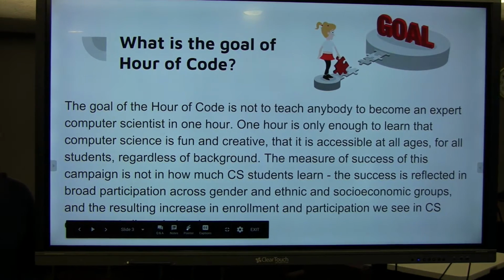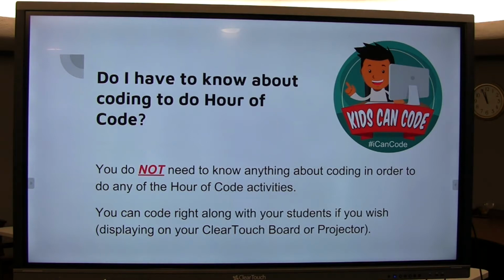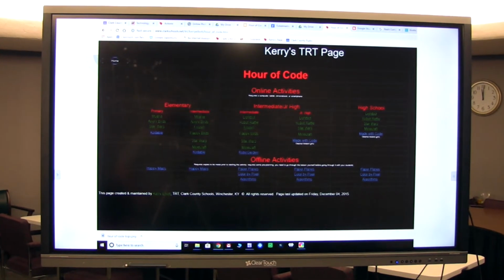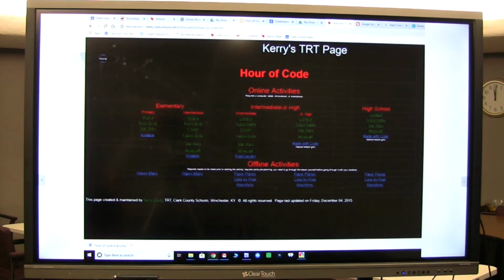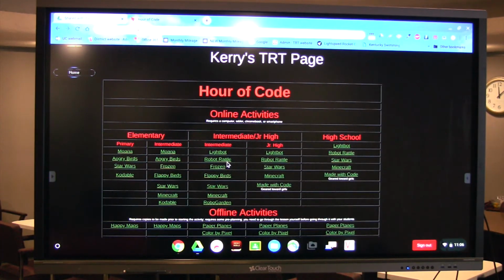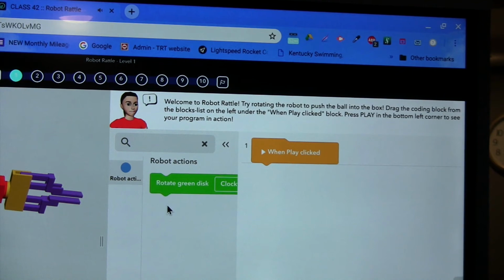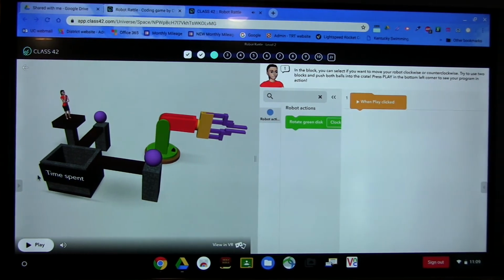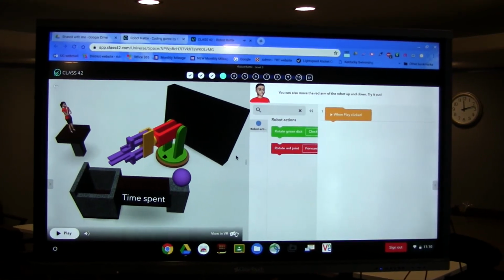Hour of Code Training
Hour of Code Training - Clark County Public Schools Tech Dept